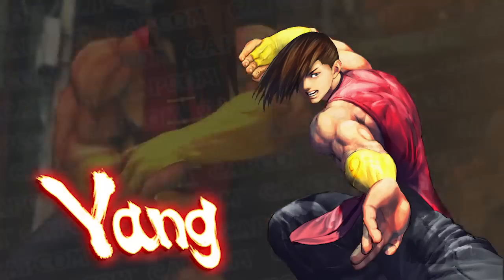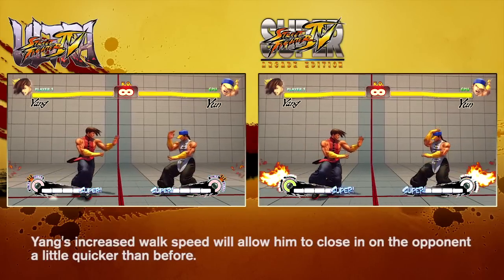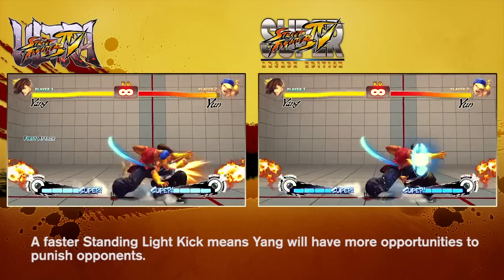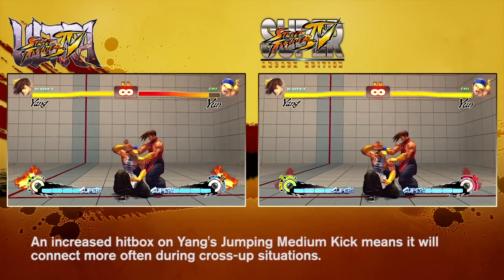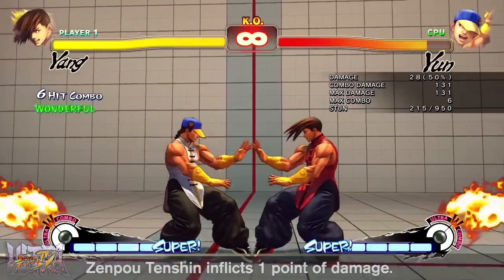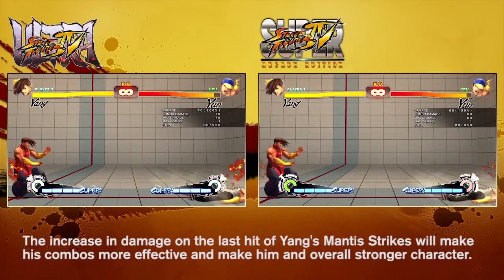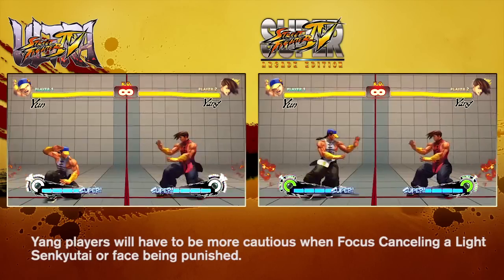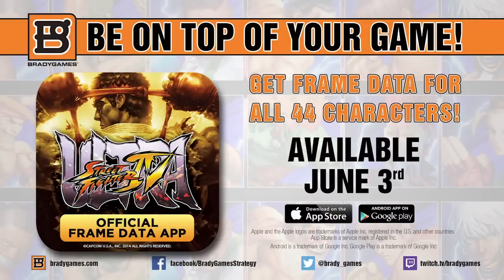Ultra Street Fighter 4 Presents...Yang's Ultra Make Me Over Session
Get at me on my blog, Facebook and Twitter